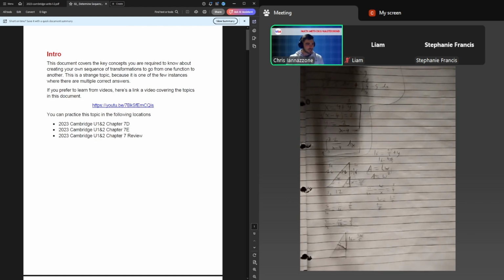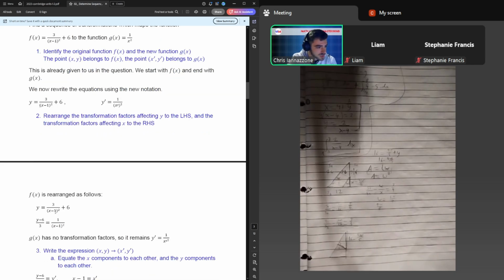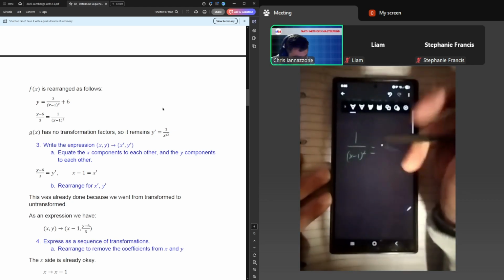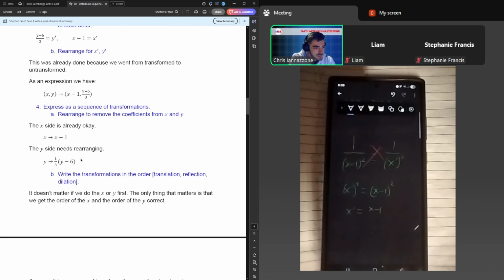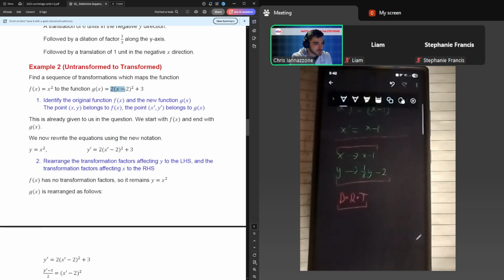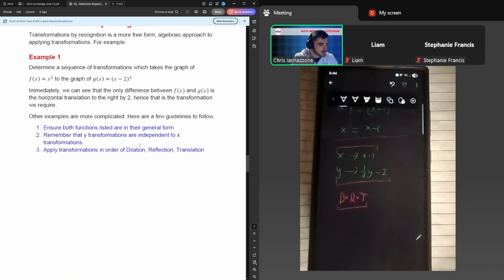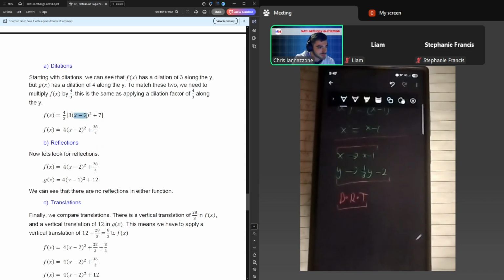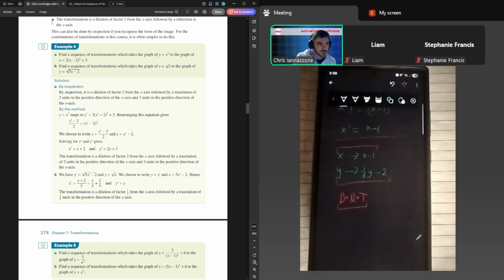Math Methods Determine A Sequence Of Transformations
In this class, we look at how to determine the transformations required to go from one function to another. Enjoy!